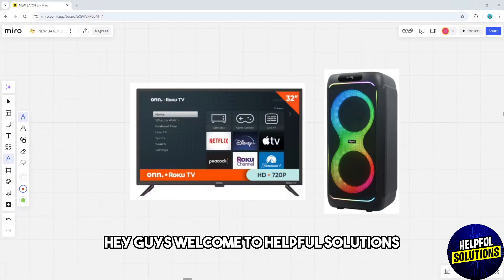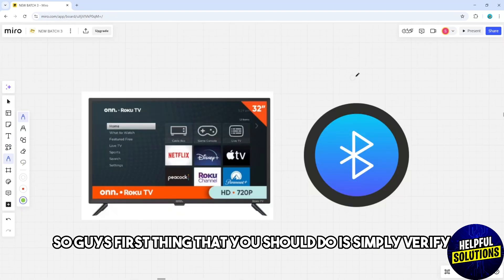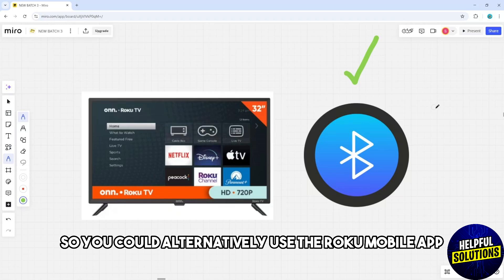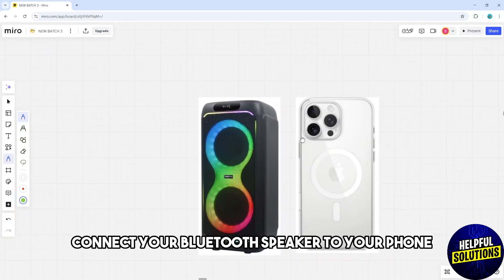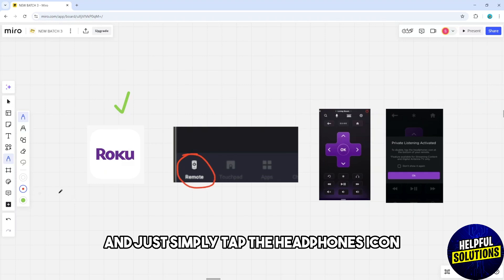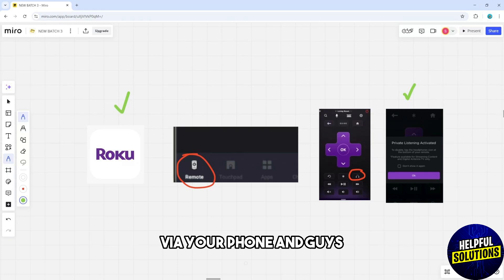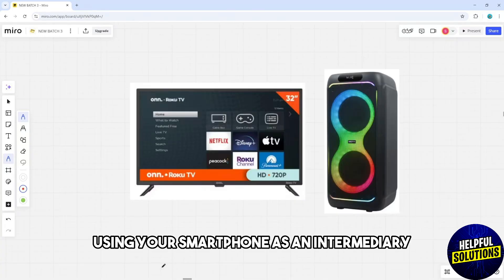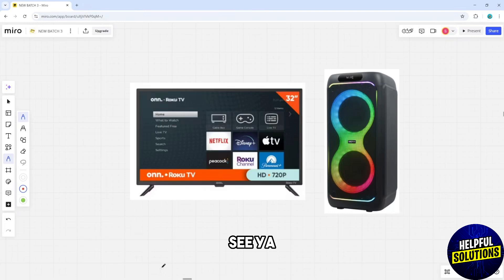How To Connect Onn Roku TV To Bluetooth Speaker (How To Pair Onn Roku TV To Bluetooth Speaker)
How To Connect Onn Roku TV To Bluetooth Speaker (How To Pair Onn Roku TV To Bluetooth Speaker). In this video tutorial I will show you how to connect Onn Roku TV to bluetooth speaker